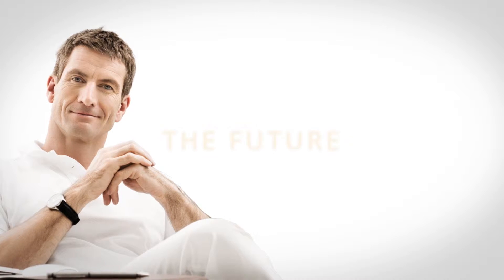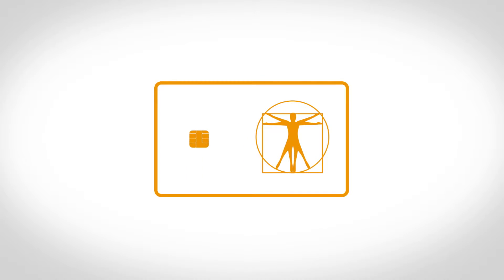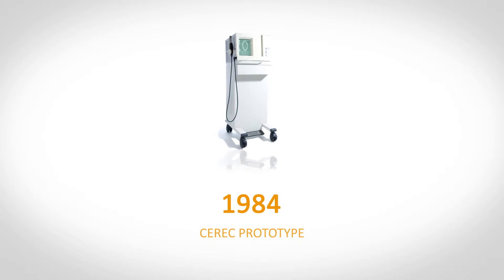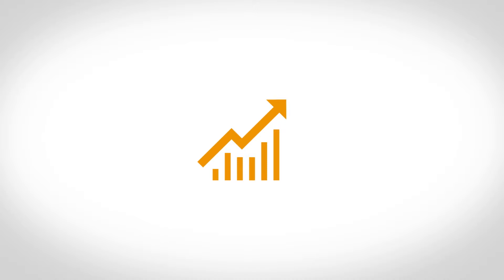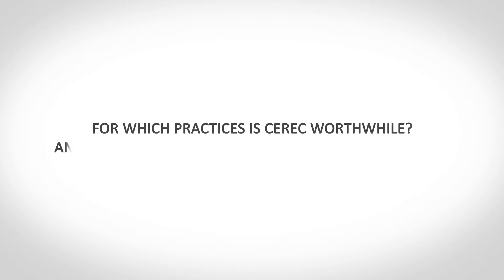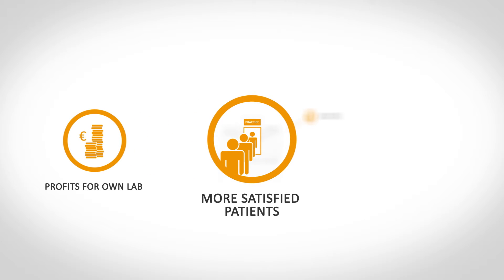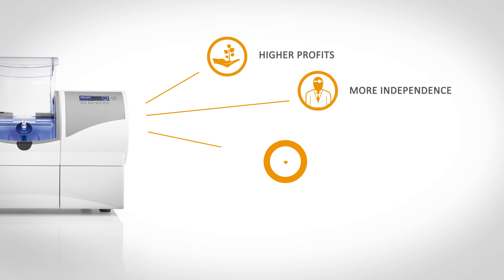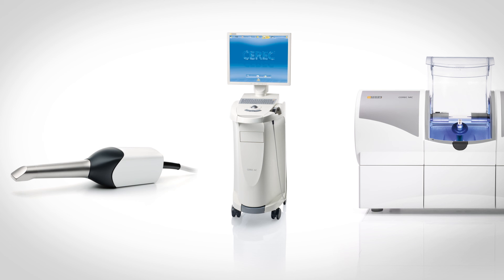CEREC The right, independent solution for your clinic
What will YOUR practice look like in 10 years? Tomorrow's dentistry TODAY with CEREC